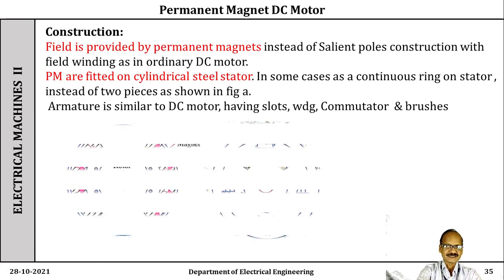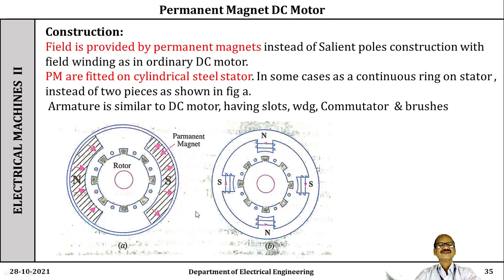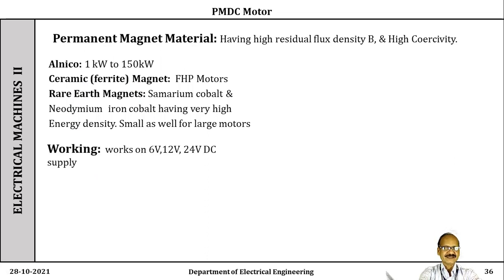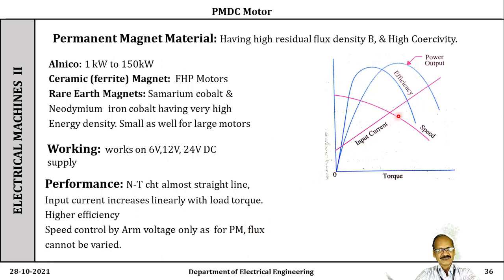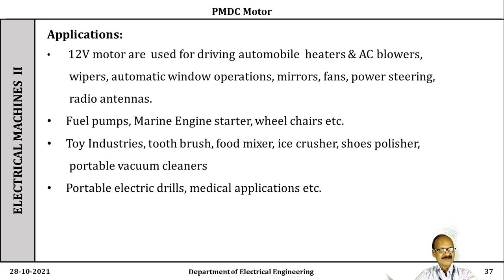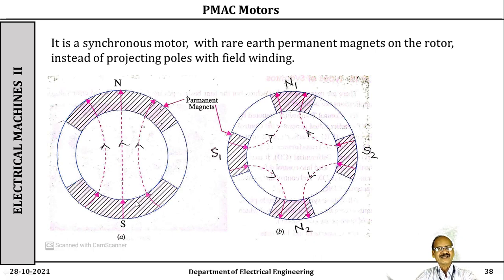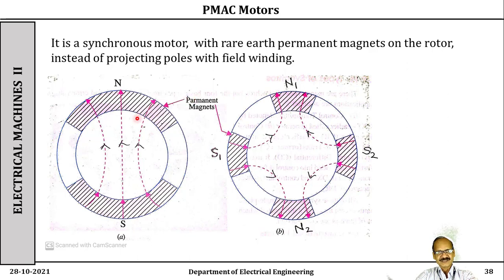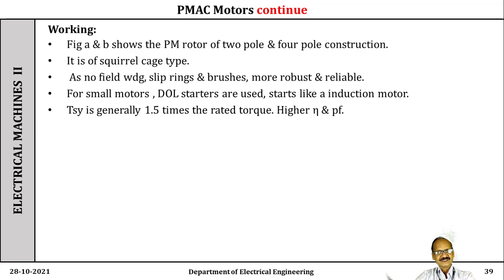Permanent Magnet DC and AC motors